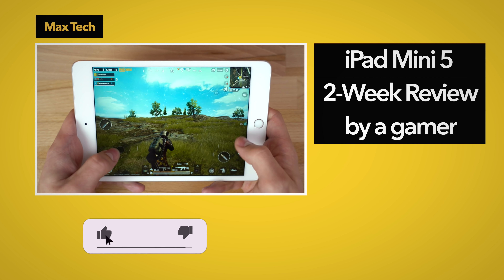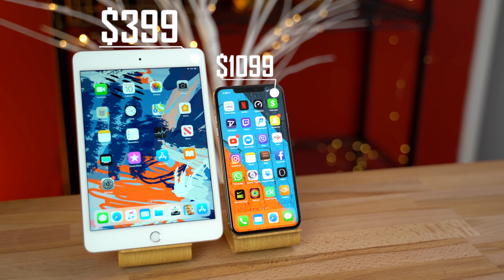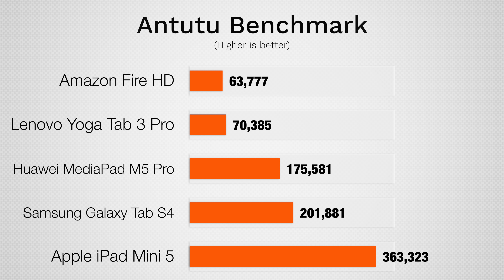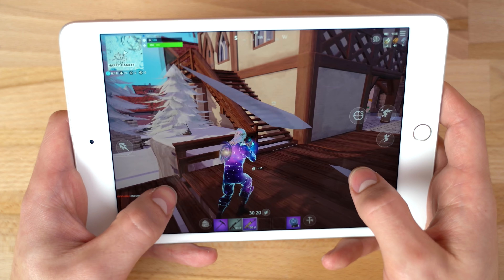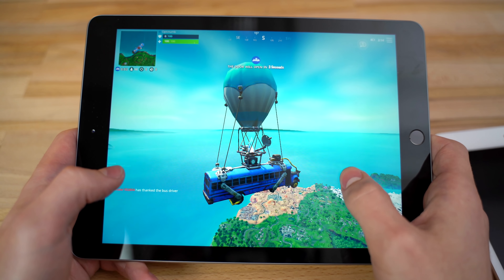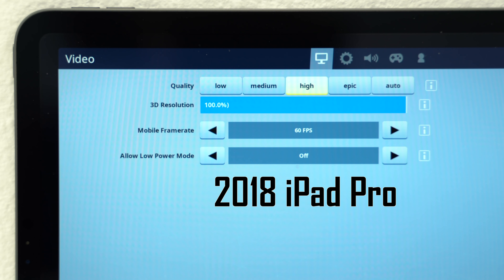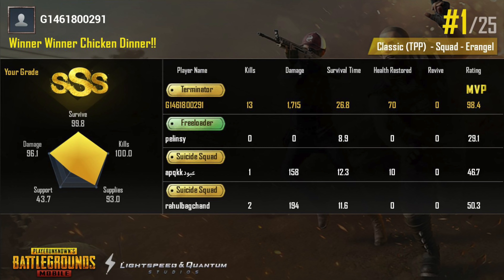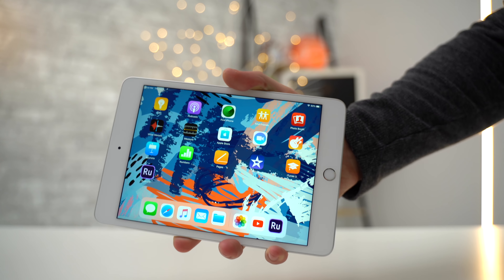iPad Mini 5 Review - A Gamer’s Perspective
The 2019 iPad Mini 5 is the BEST Gaming Tablet ever made! Even better than the 2018 iPad Pro. Why? Watch to find out!

2018 Budget iPad (only $250 SALE on Amazon)
2019 iPad Mini ($6 OFF on Amazon)
2019 iPad Air ($11 OFF)
2018 iPad Pro ($50 off SALE on Amazon)

2017 iPad Pro ONLY $398!! (Amazon)
2017 256GB iPad Pro ONLY $454!! (Amazon)

Apple's 2019 iPad Mini 5 destroys all of the other Android tablets currently on the market, including the Amazon Fire HD 10, Lenovo Yoga Tab 3 Pro, Huawei MediaPad M5 Pro, and Galaxy Tab S4.

It's even more powerful than Samsung's upcoming Galaxy Tab S5e!

We played a few games like Fortnite, Asphalt 9 and PUBG Mobile on the iPad Mini 5 and other iPads to show you why the iPad Mini 5 is the best gaming tablet ever.